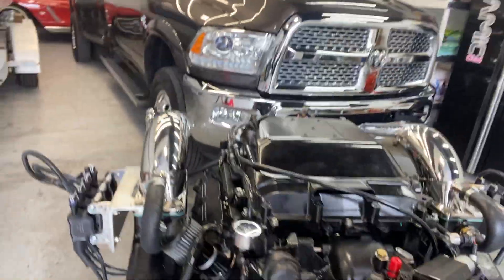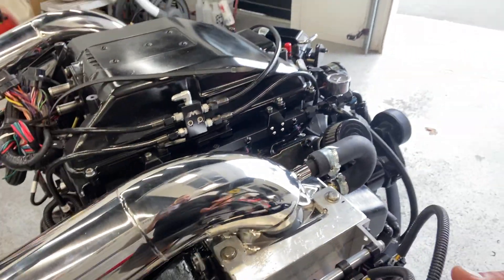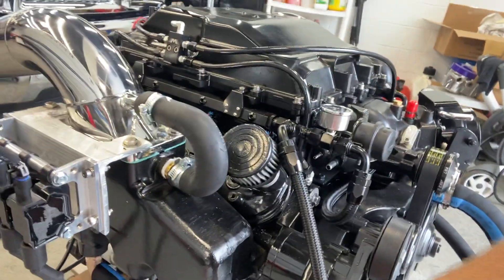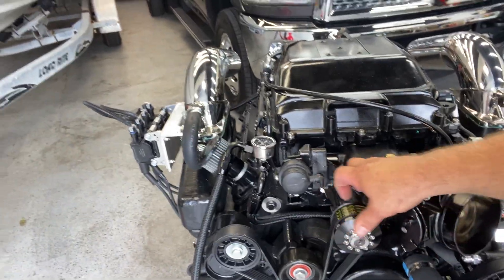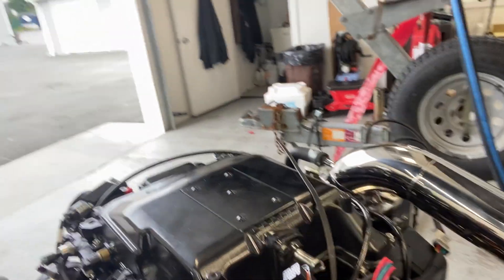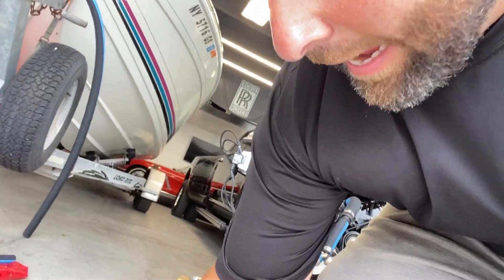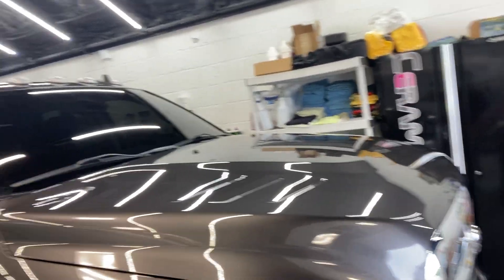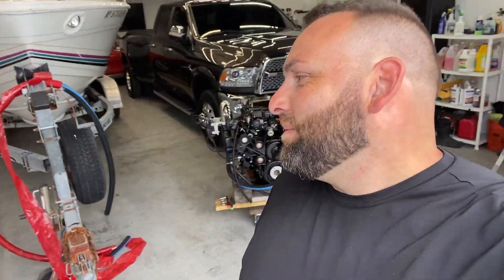LSA Swapped Boat Update! - ready to fire up!!